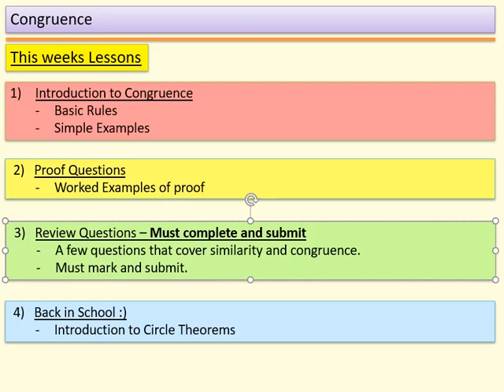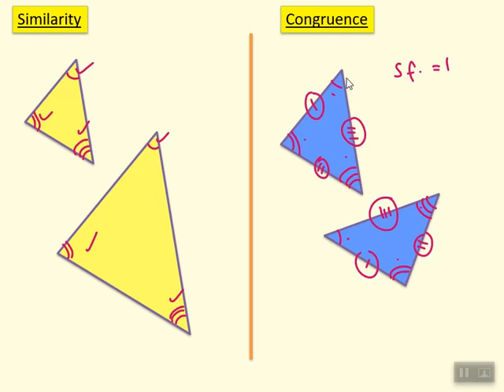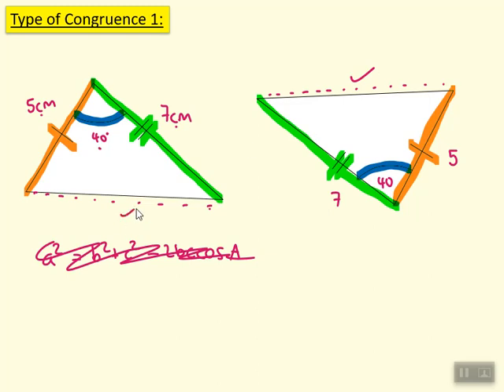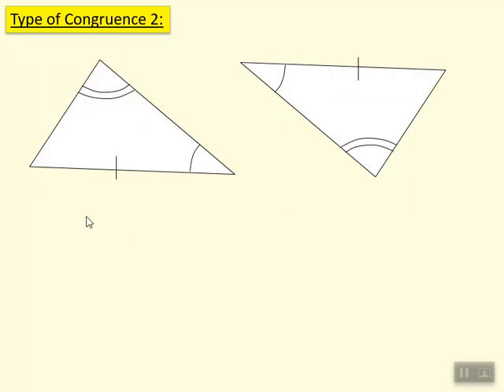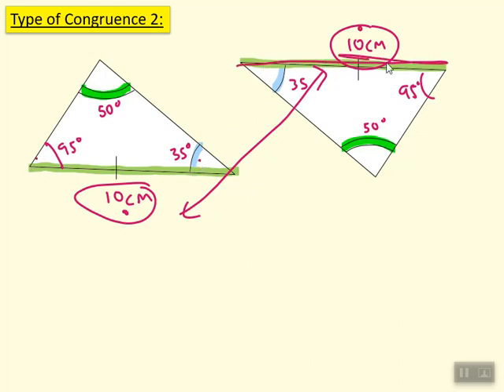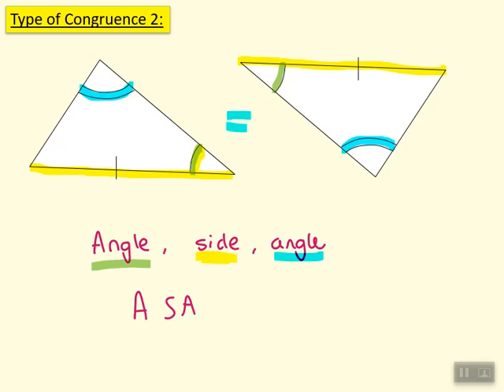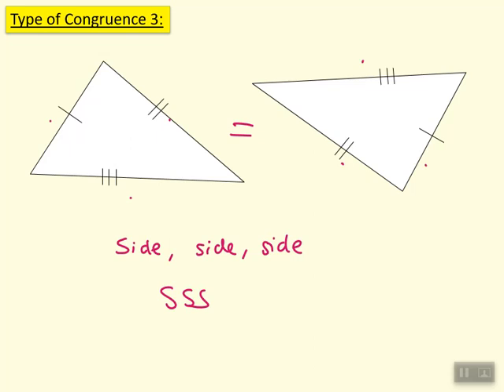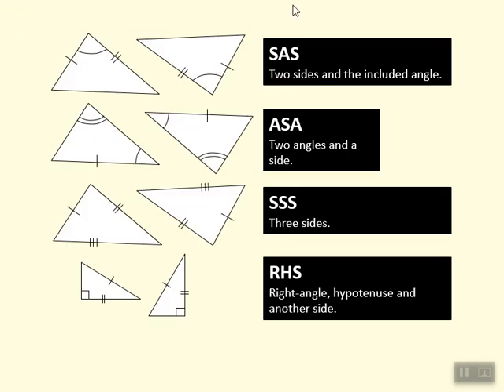Congruence 01 Introduction